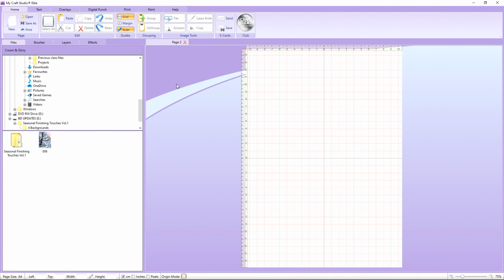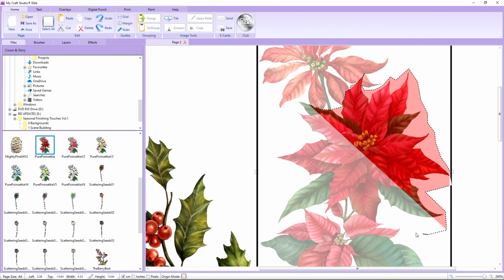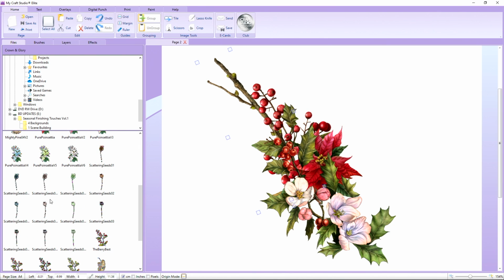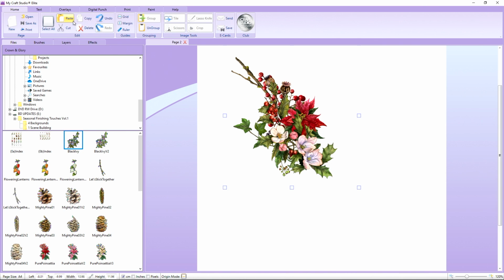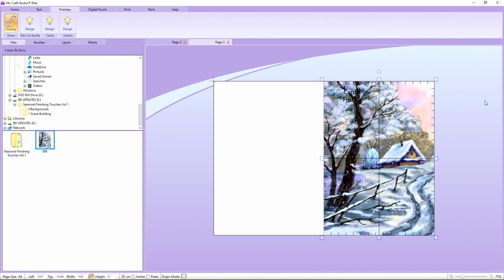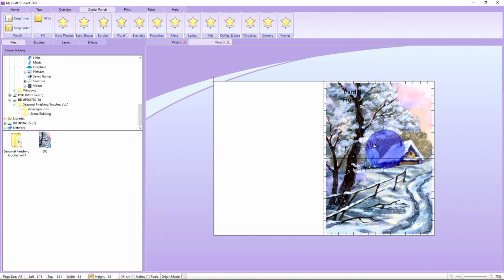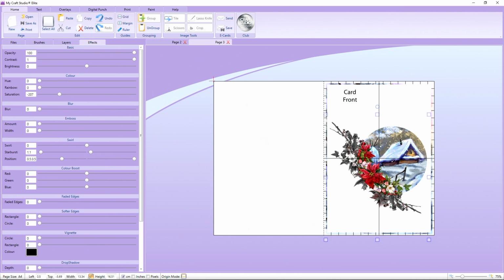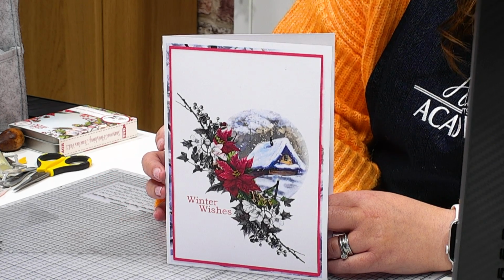Seasonal Finishing Touches My Craft Studio | Workshop | Hannah | Two Red Robins | Highlight Crafts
Join Hannah for Seasonal Finishing Touches My Craft Studio Workshop! Add some festive finishing touches to your designs! You can find this collection on the Highlight Crafts website from the 16th November 2023 by clicking